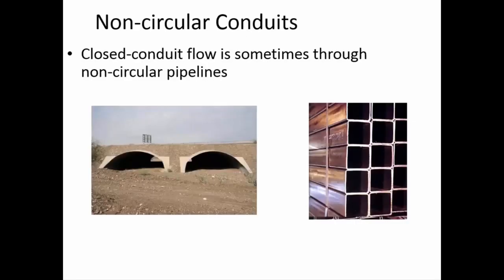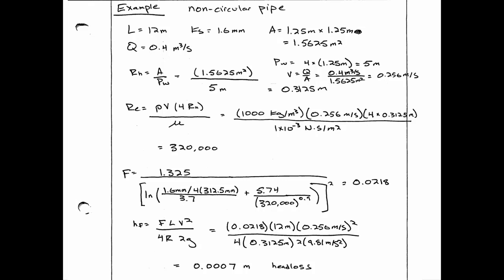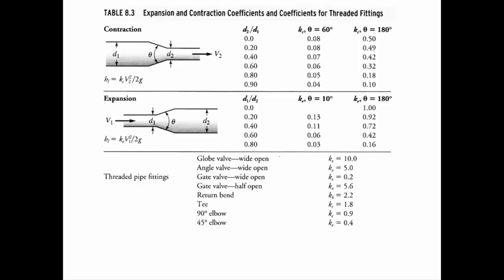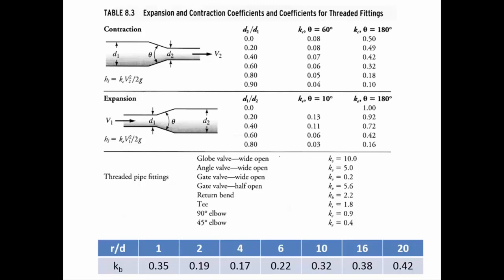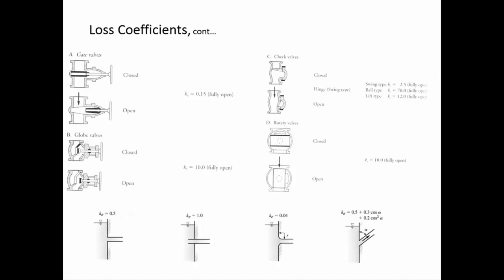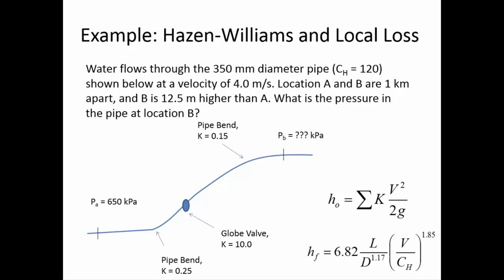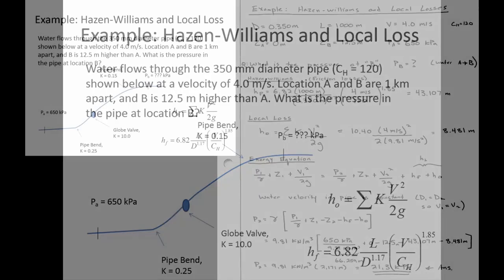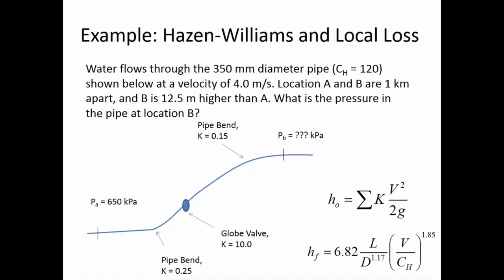CE 331 - Class 6 (25 Jan 2018) Non Circular Conduits & Local Losses